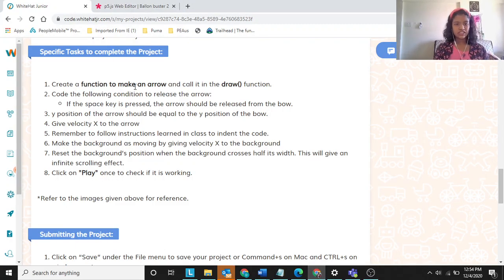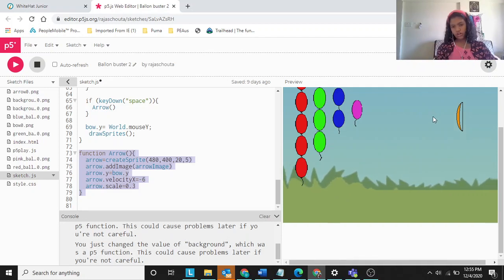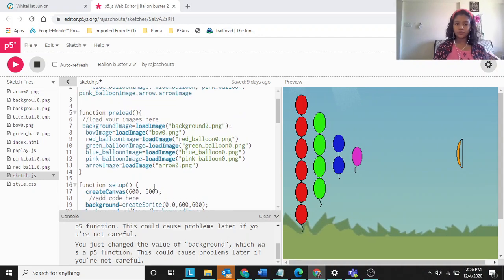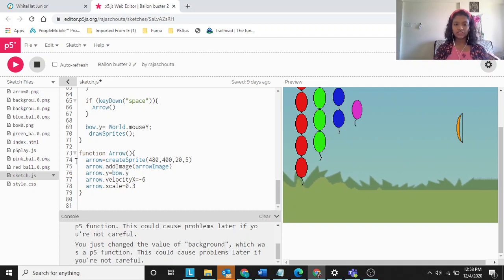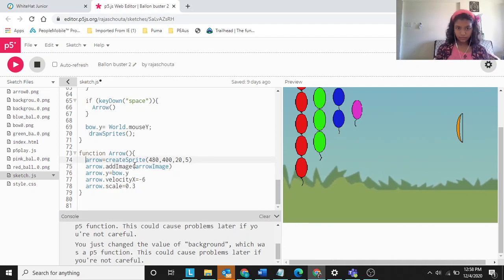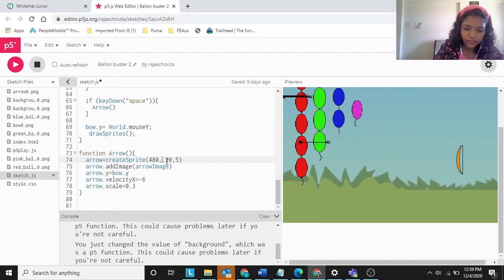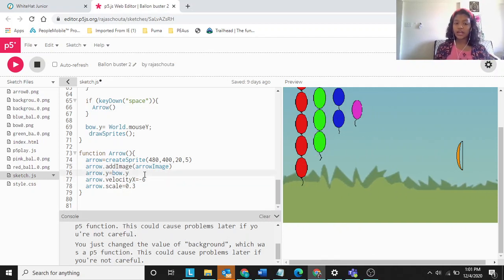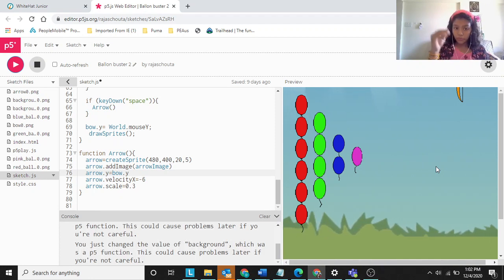Balloon Buster 2, Whitehat jr project